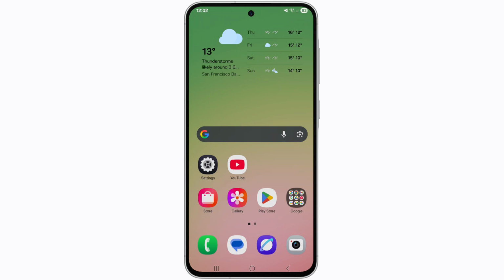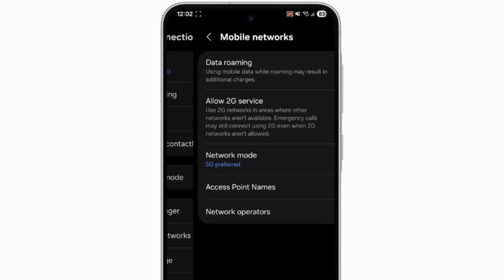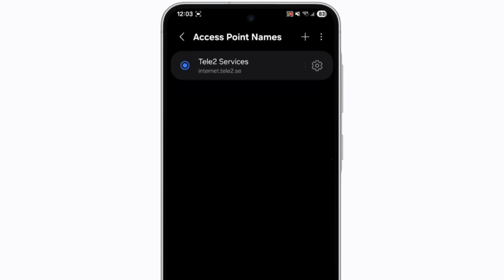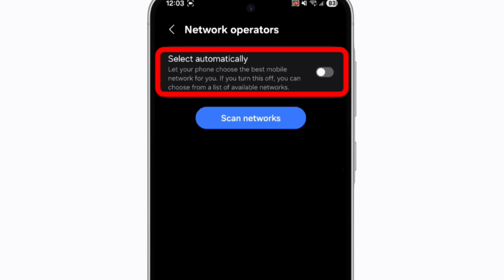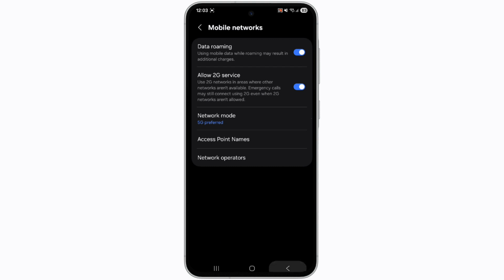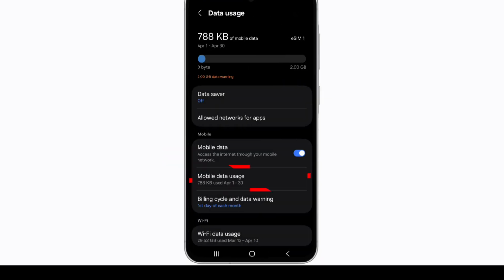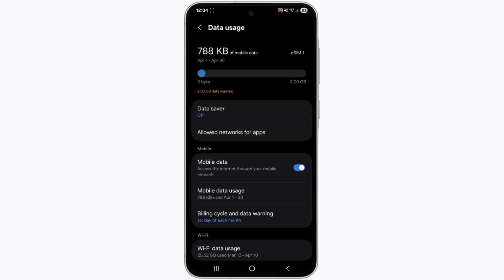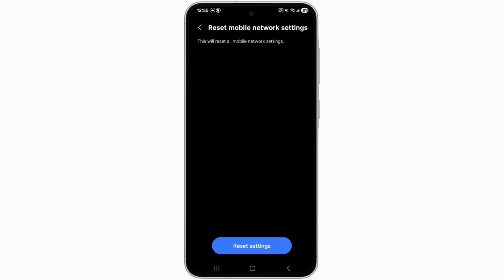How To Fix Mobile Data Not Working on Samsung (Step-by-Step)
Is your mobile data not working on your Samsung phone? Don’t worry — in this video, I’ll show you simple and effective ways to fix mobile data issues on Samsung Galaxy devices.

Whether your data is not turning on, internet is slow, or you’re getting no connection at all, these step-by-step solutions will help you get back online quickly. This guide works for most Samsung phones, including Galaxy A, S, and Note series.

If your Samsung mobile data is not working, follow these steps and fix it in minutes!